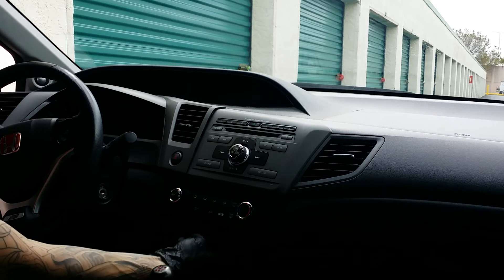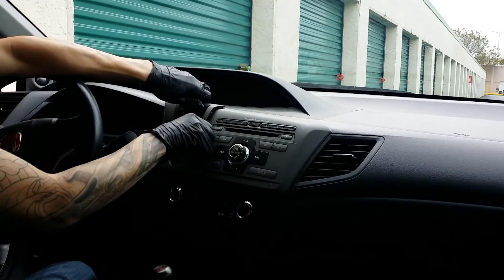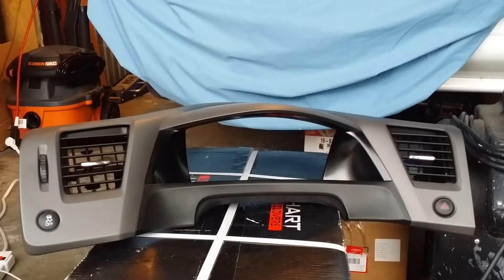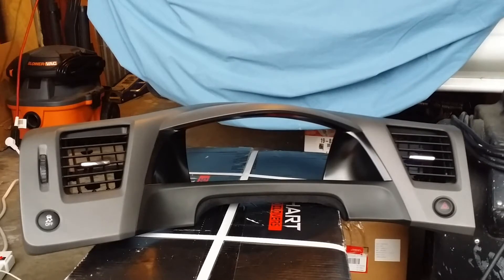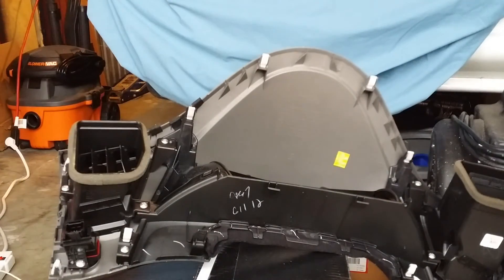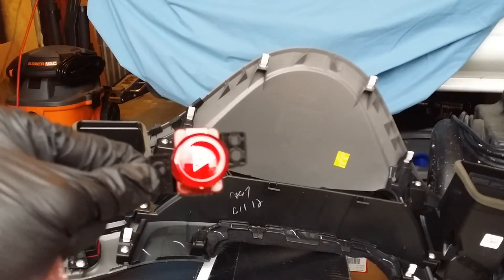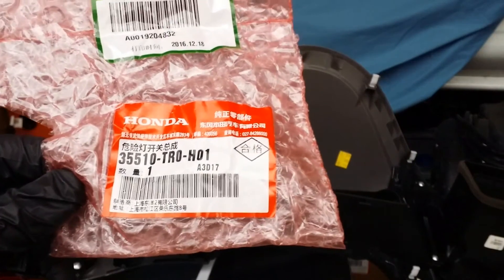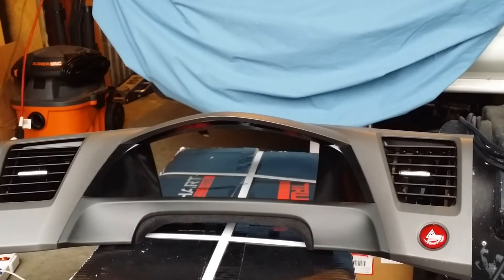2012 Civic Si Sedan JDM Hazard Switch Install Ep.6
THC's FB6 Civic Sedan geta JDM hazard switch installed. Installation was a breeze and the outcome amazing!

That Honda Channel